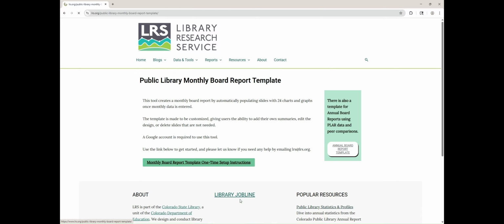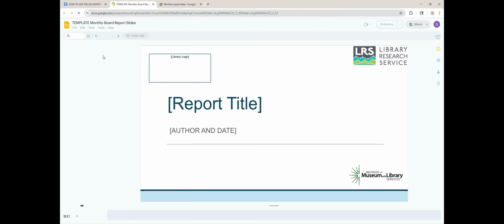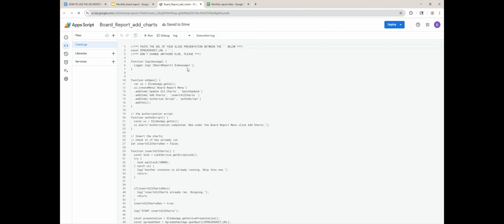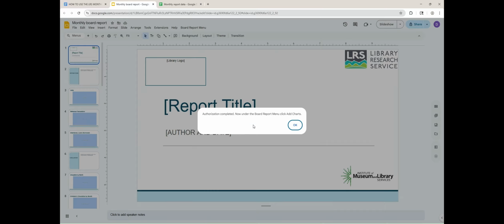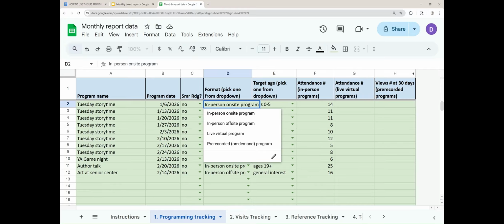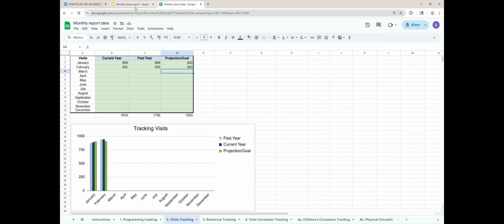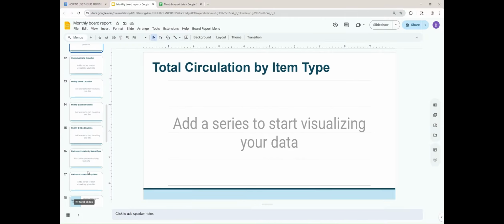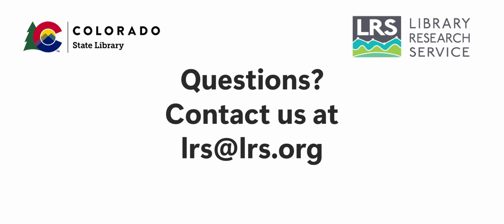Public Library Monthly Board Report Setup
One-time setup instructions to create and connect a Google Slides presentation and Google Sheets file to automate monthly reporting.